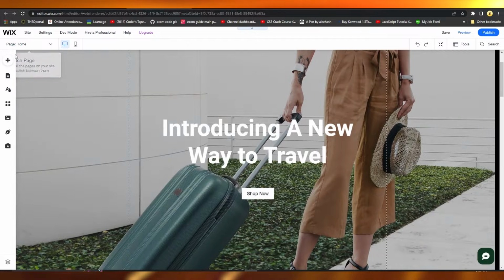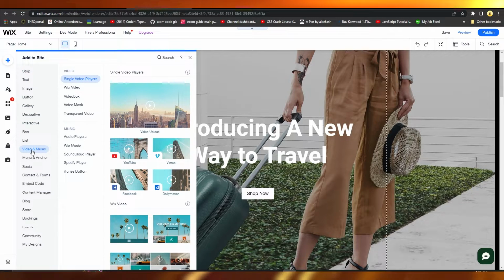How To Add Video On Wix Website (2022)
Learn How To Add Video On Wix Website (2022)

00:00 Intro
00:05 How To Add Video On Wix Website